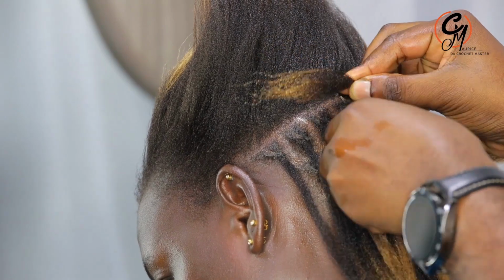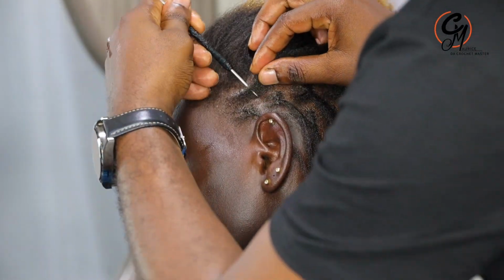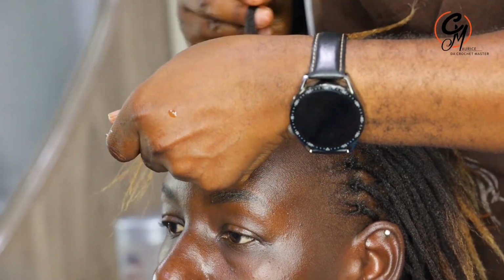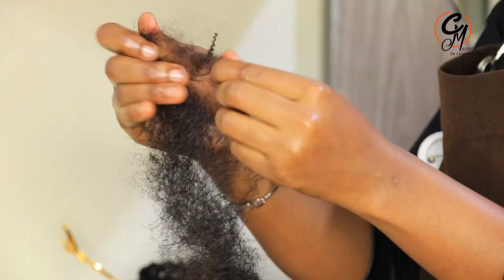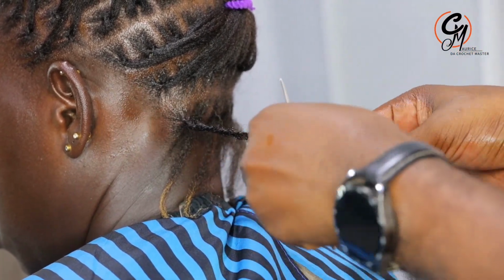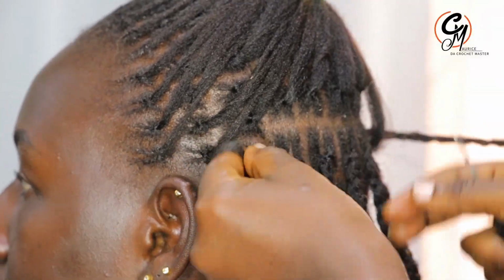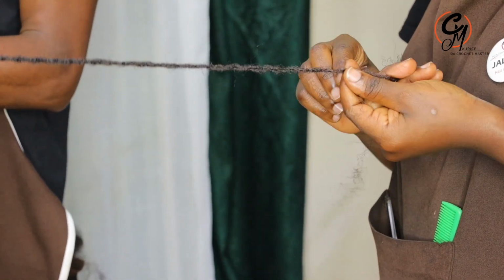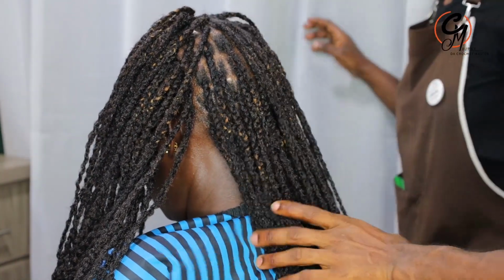Most Black African Americans Didn’t Know About This New Technique Of Dreads.